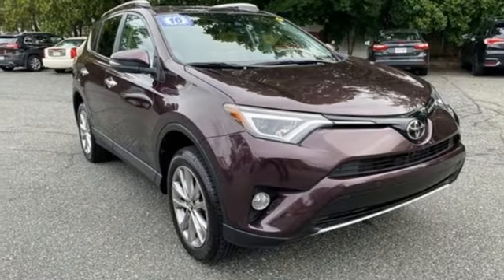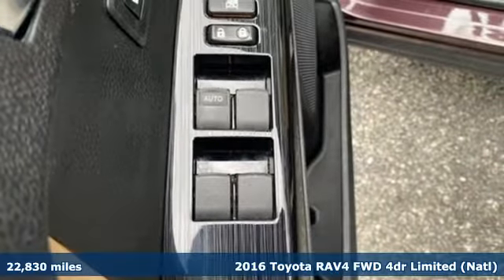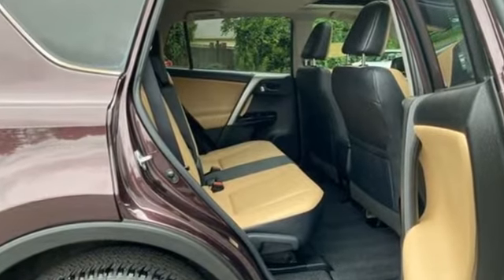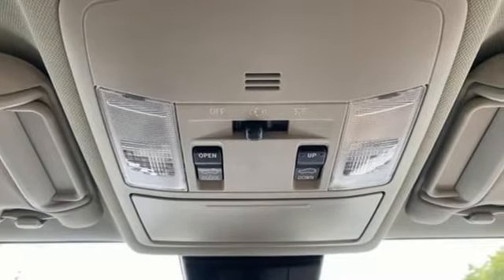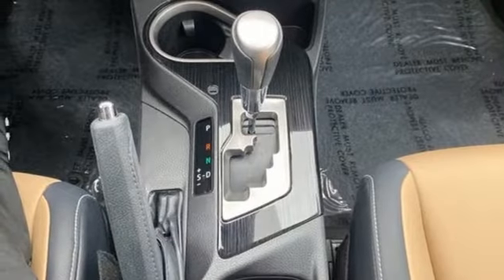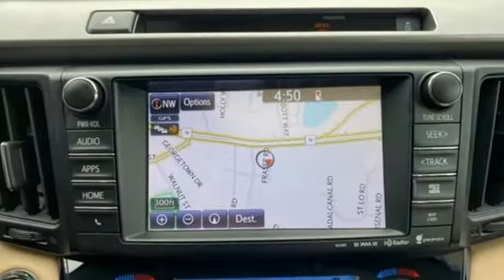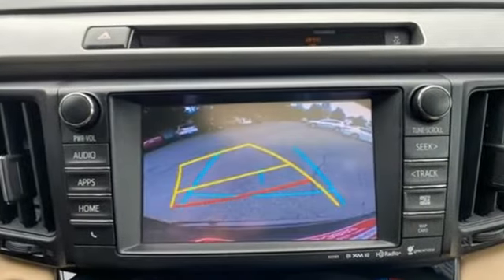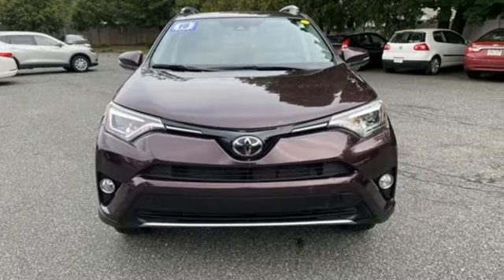Used 2016 Toyota RAV4 Framingham, MA H18951A - SOLD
Year: 2016
Make: Toyota
Model: RAV4
Trim: Limited
Engine: 4 Cylinder Engine
Transmission: 6-Speed Automatic
Color: Barcelona Red Metallic
Mileage: 22830
Stock #: H18951A
VIN: 2T3YFREV7GW245362
Clean CARFAX 1 Owner! Power moonroof -Navigation System- Leather Interior- AM/FM radio: SiriusXM- Blind Spot Sensor- Distance-Pacing Cruise Control- Electronic Stability Control- Exterior Parking Camera Rear- Front fog lights- Heated door mirrors- Heated front seats- Leather steering wheel- Memory seat- Power door mirrors- Power driver seat- Power Liftgate- Remote keyless entry- Roof rack: rails only- Spoiler- Wheels: 18"" Alloy ALM.Recent Arrival!Herb Connolly Motors is the home of used car LIVE MARKET PRICING. LIVE MARKET PRICING gives our customers the piece of mind that we have already done the shopping for you and priced our vehicle aggressively in today's internet information marketplace while adjusting accordingly for - Supply - Equipment - Condition and Mileage. Remember at Herb Connolly Motors - WE DONT PLAY PRICING GAMES.

Address:
520 Worcester Rd - Rte 9 East